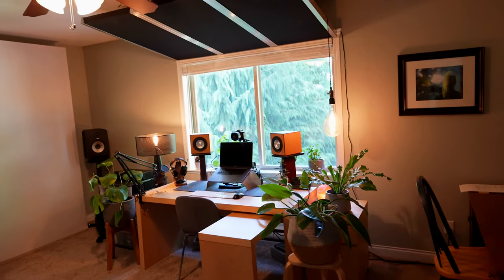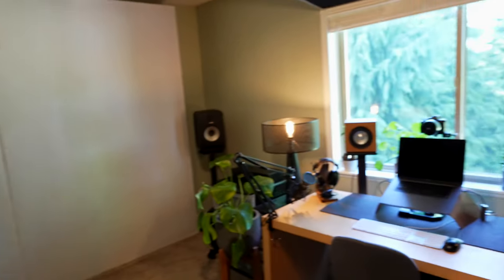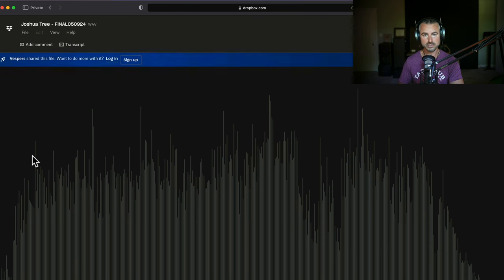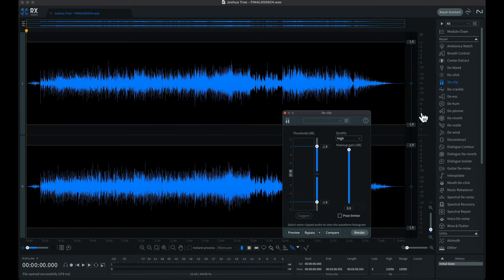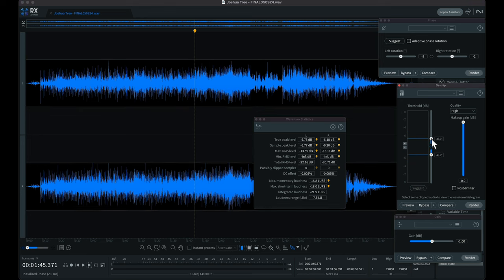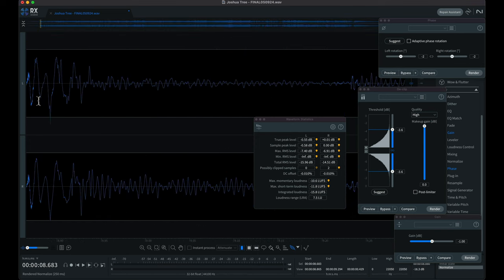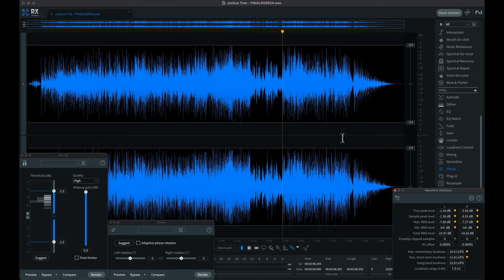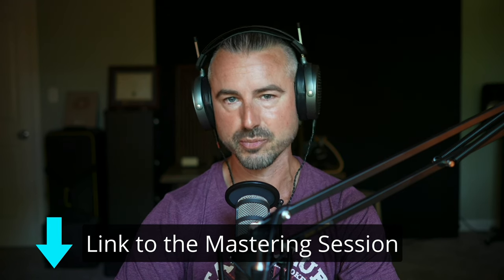Before Mastering I Do THIS…✅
A video on the secrets of prepping songs for mastering.  Learn mastering workflow in iZotope RX Audio Editor and how to use advanced manual gain processing to get distortion-free limiting.  In this mastering tutorial, you’ll discover how to get cleaner, higher quality masters by creating a consistent peak level for your chain of plugins.

0:00 Intro
1:05 Studio Tour
3:33 How I Analyze the Mix in Dropbox
4:45 Macro-Dynamics & Micro-Dynamics of The Mix
6:26 Loading the Mix into iZotope RX Audio Editor
7:49 Using Waveform Stats to Find Outlier Peaks
9:15 Don’t Normalize Your Mix Export for Mastering!
10:23 The Secret Trick for 100% Distortion-Free Limiting
12:53 The Best Limiter is NO LIMITER
14:13 Outro